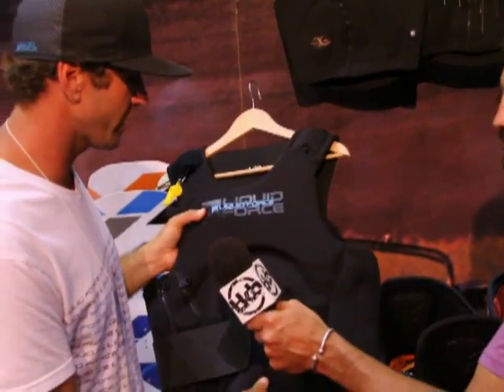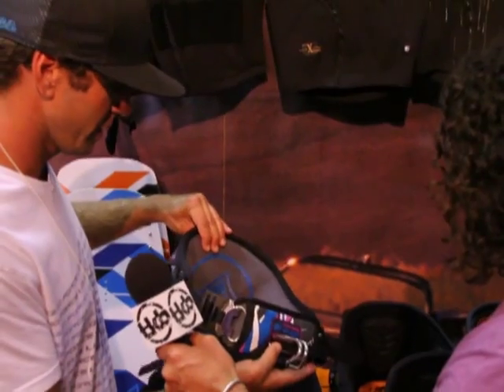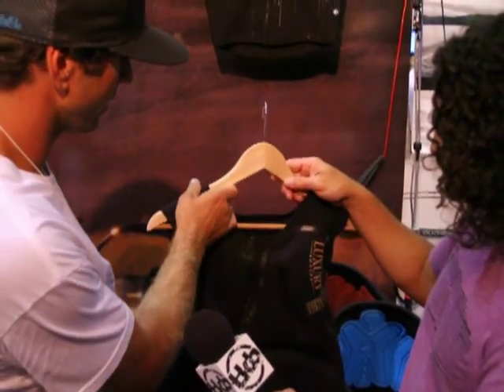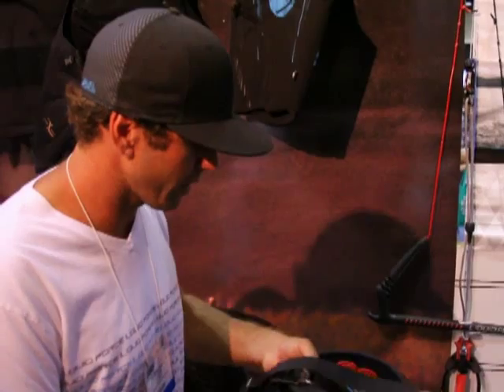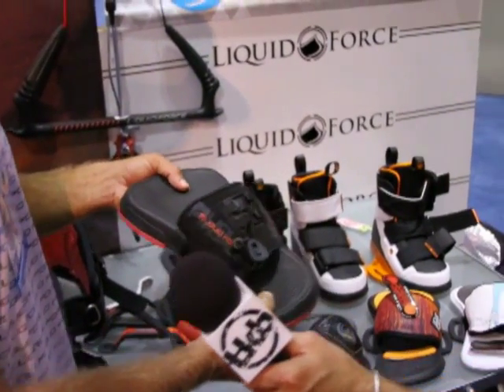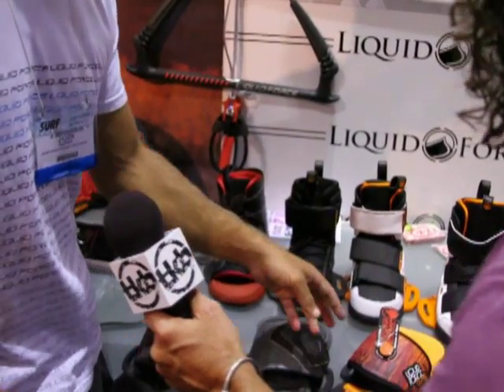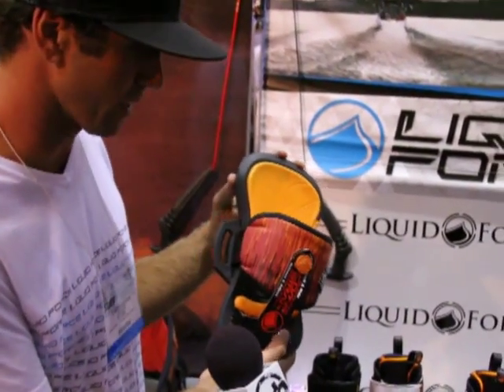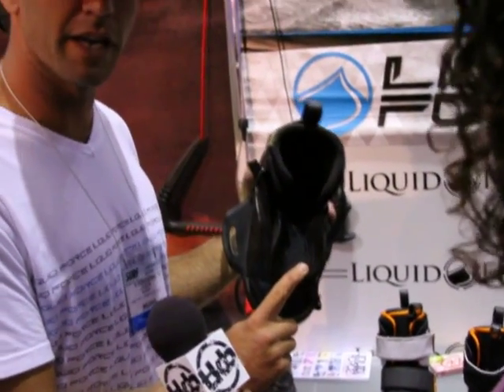2012 Liquid Force Bindings, Straps, Harnesses, and Vests at Surf Expo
Jason Slezak walks us through Liquid Force Kiteboarding's harnesses, vests, straps, and bindings.